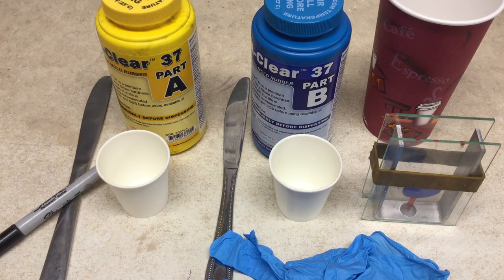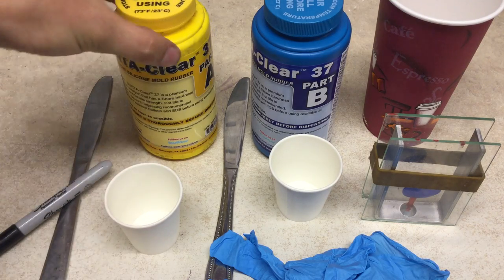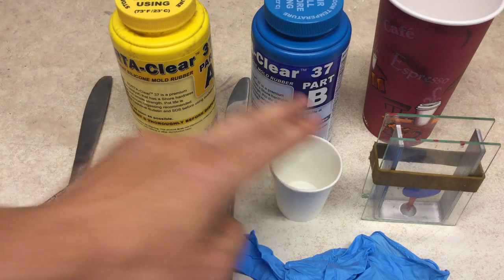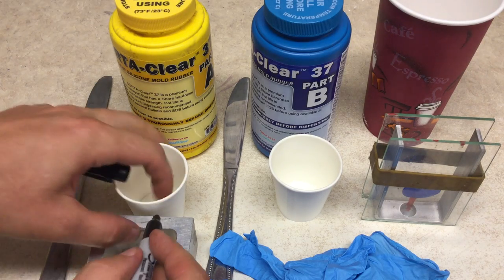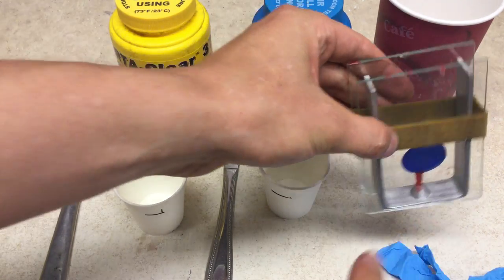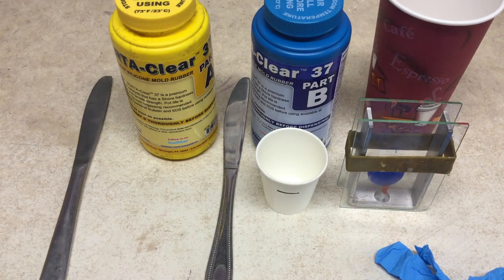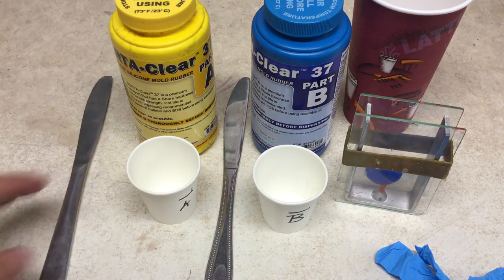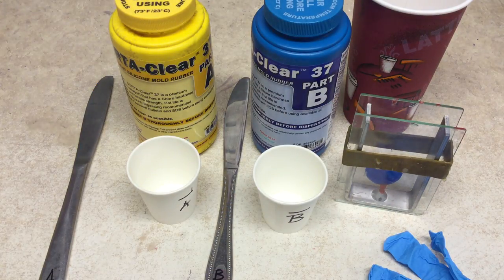Rubber Mold: preparing to mix silicone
Check to ensure that everything is ready before donning gloves and mixing silicone. Extra paper towels are always good to have readily available.